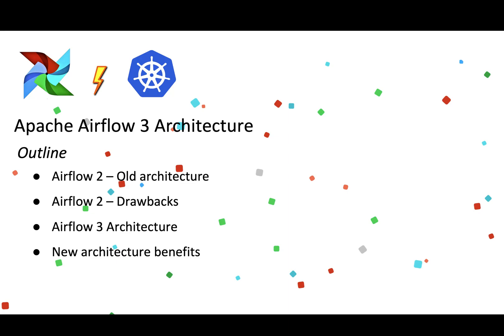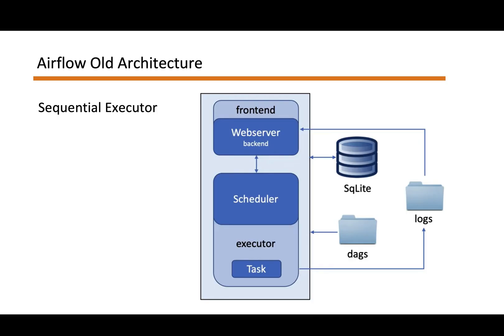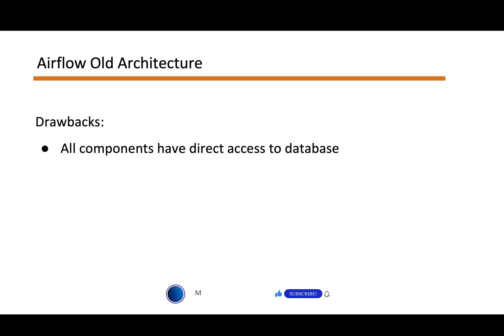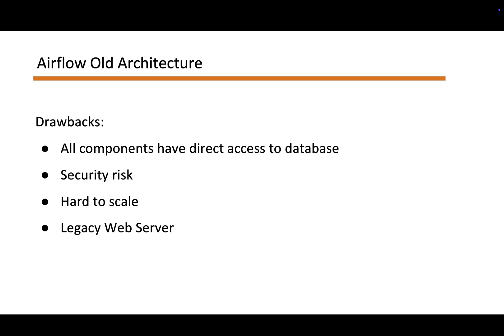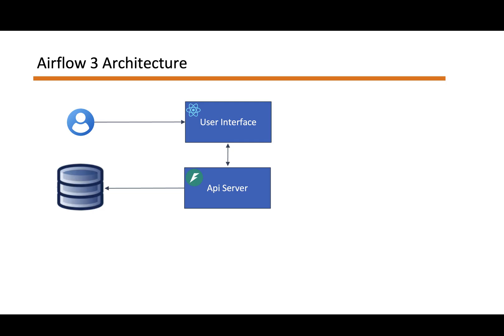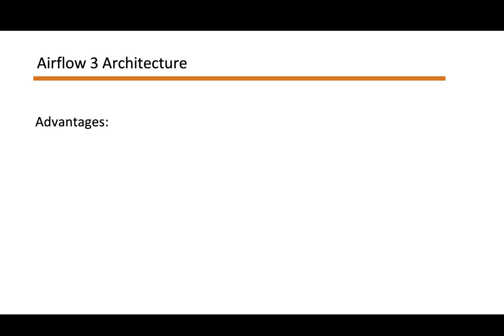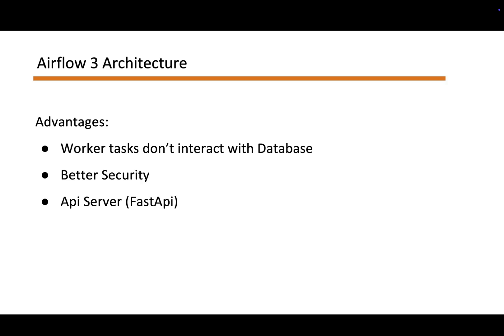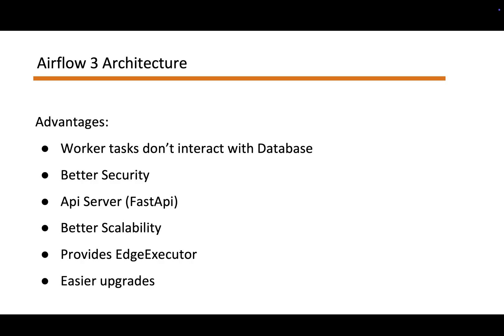Apache Airflow 3 Architecture | Explained in 5min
Lets take a deep dive into Apache Airflow 3 new Architecture.

00:00 Intro & outline
00:41 Airflow 2 old architecture
01:45 Old architecture drawbacks
03:27 Airflow 3 architecture
04:56 New architecture benefits
07:07 Outro